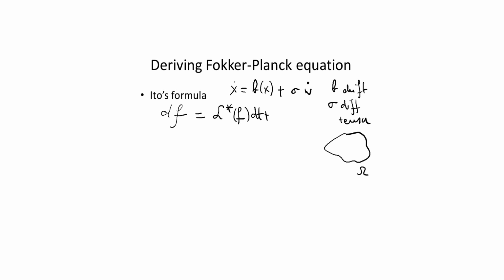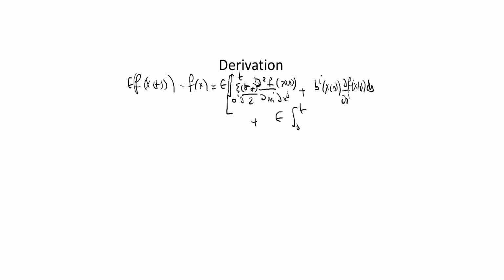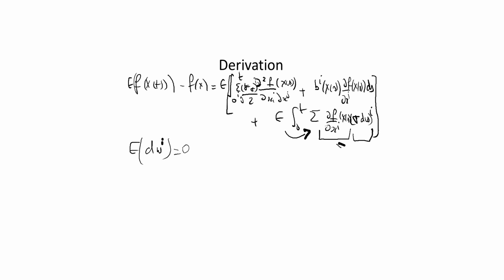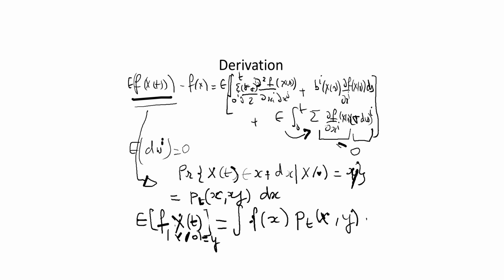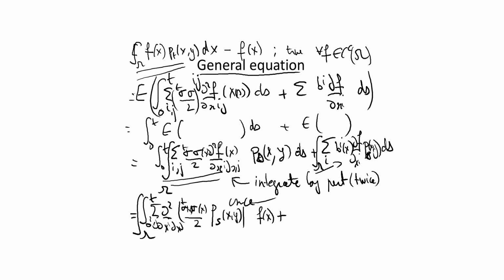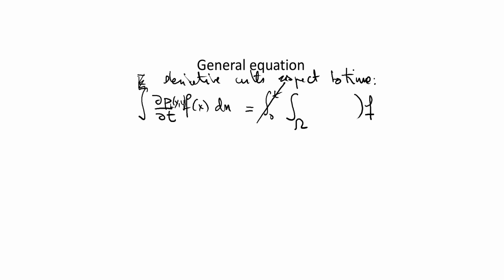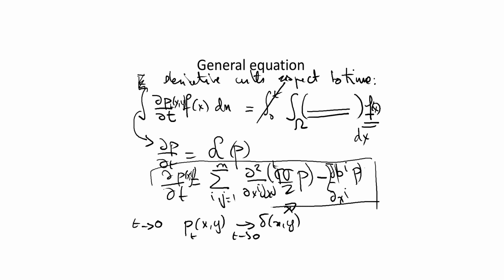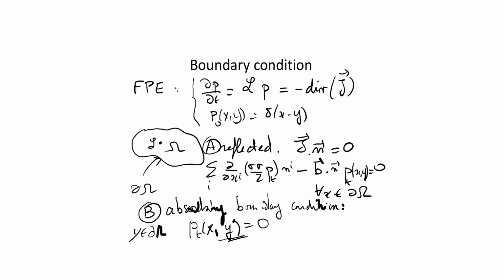Fokker-Planck Equation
Statistical physics, Ito's calculus, Fokker-Planck derivation. Holcman'sclass